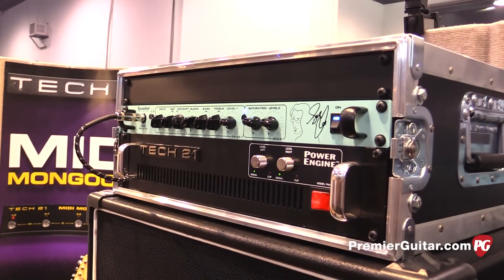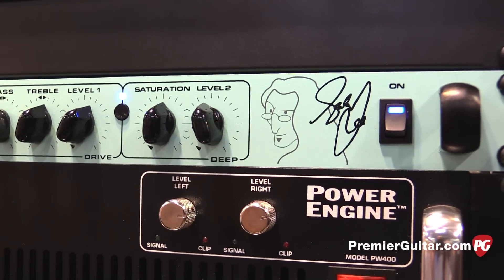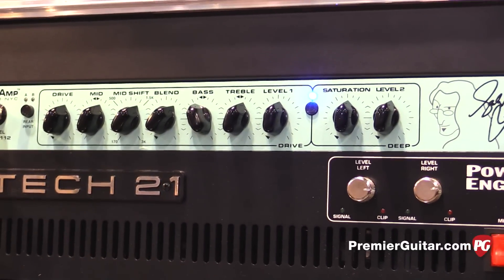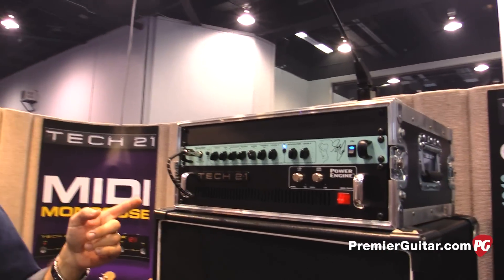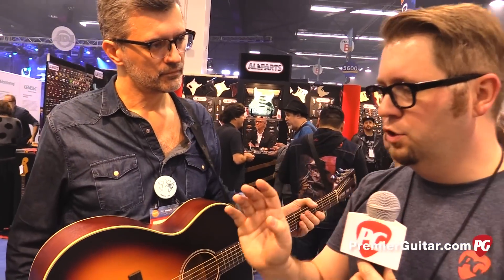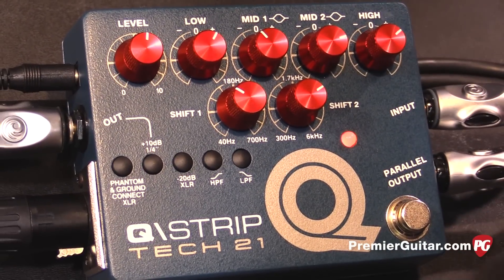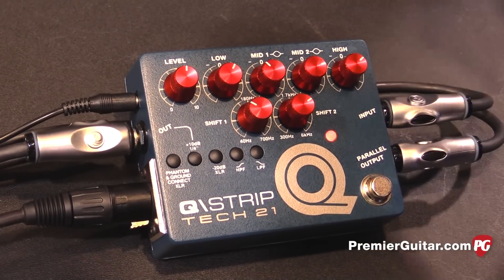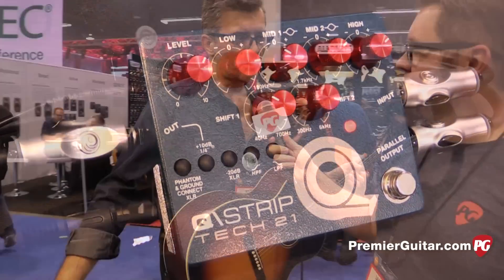NAMM '17 - Tech 21 Geddy Lee Signature SansAmp & Q\Strip Demos